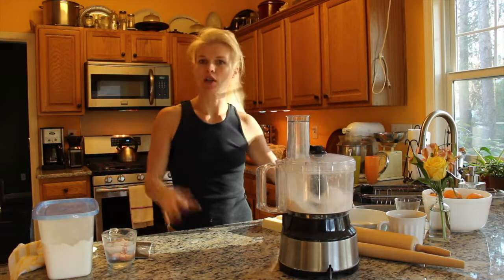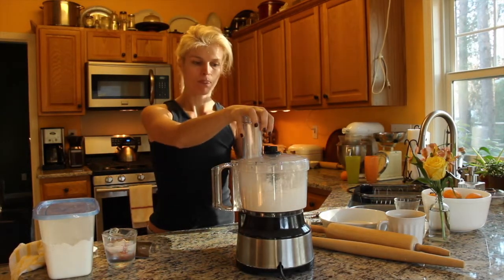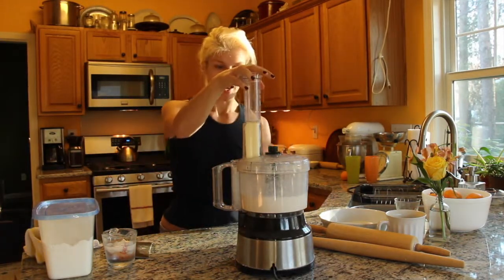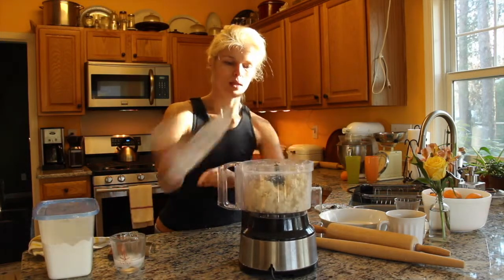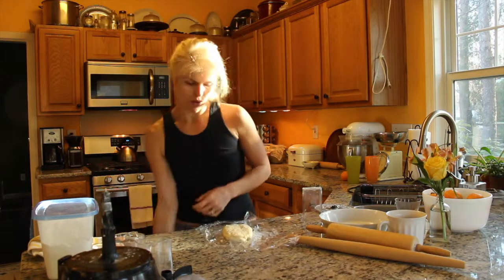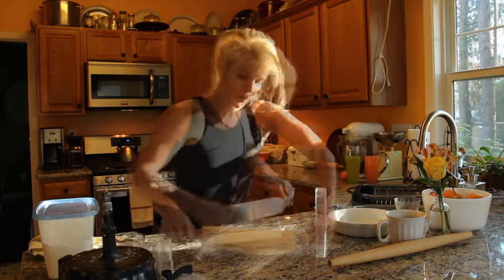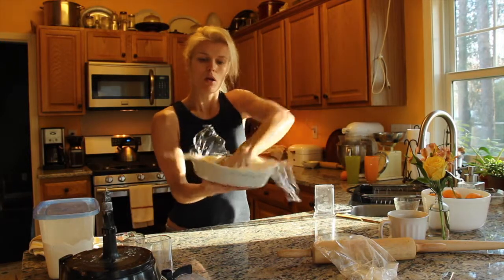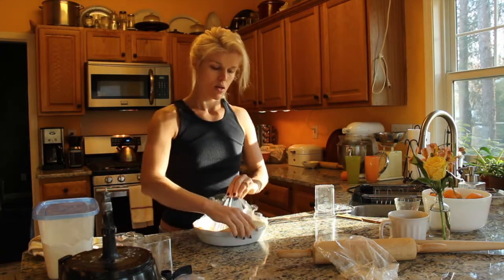Pie Dough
pie dough tips on making it in the food processor and easy rolling it out